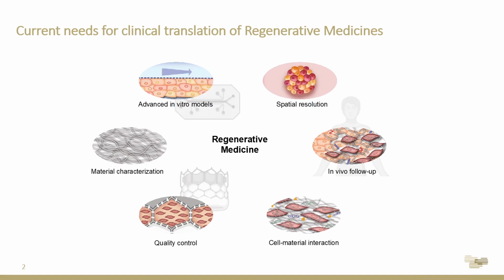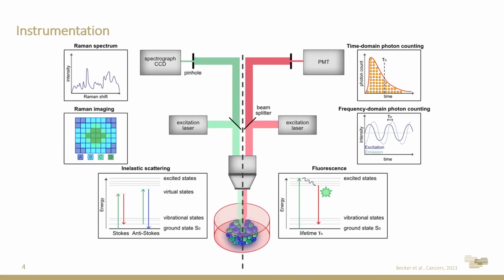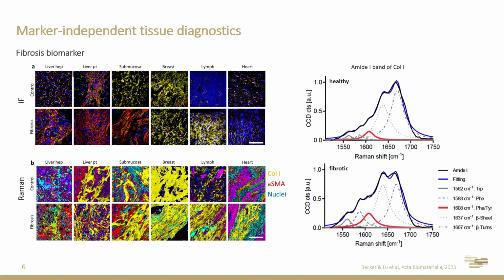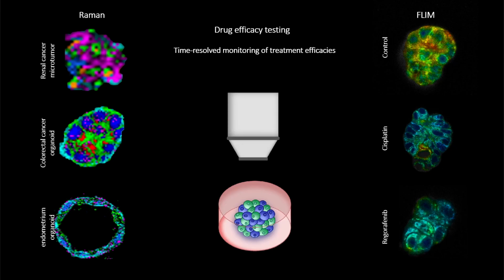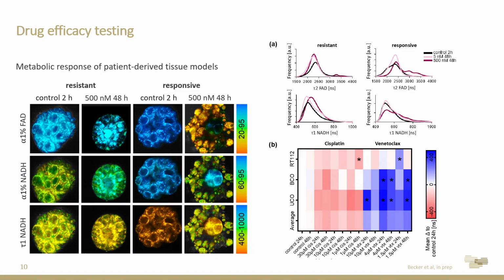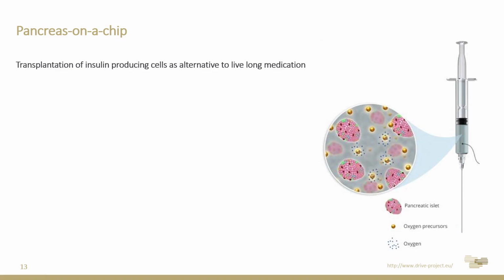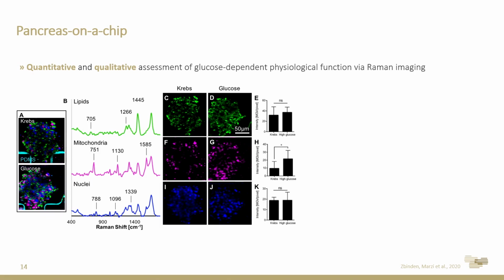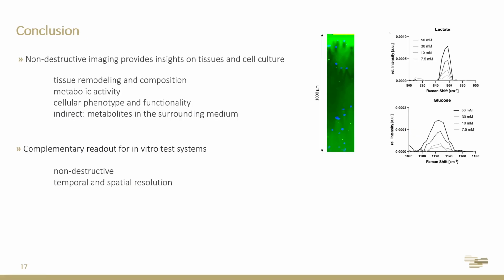Molecular-sensitive imaging enables in situ monitoring of cellular dynamics at spatial/temporal reso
Julia Marzi's presentation on day 4 of the 2023 MPS World Summit